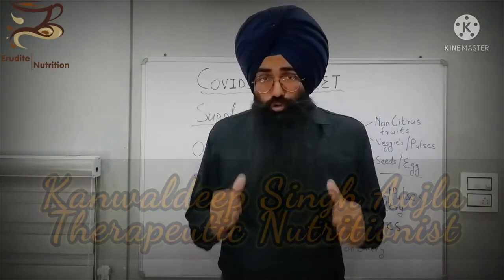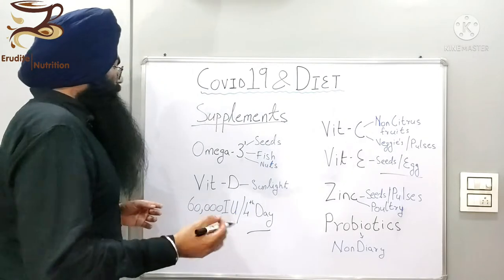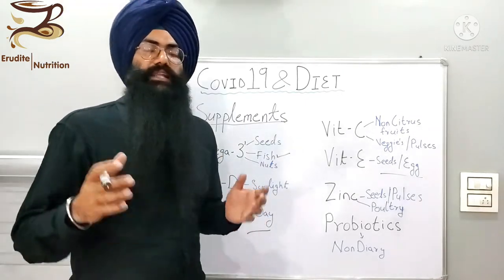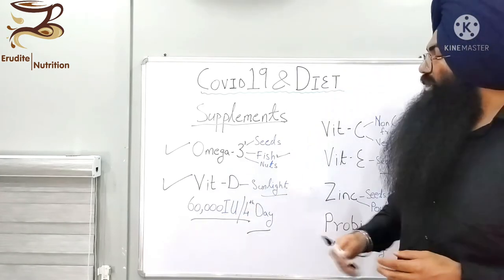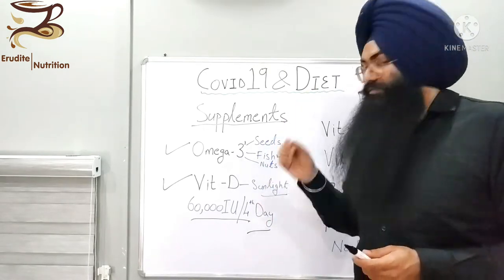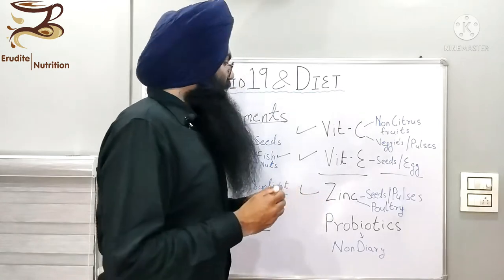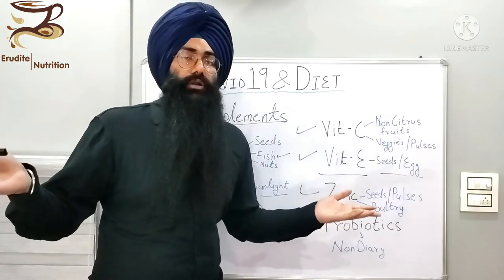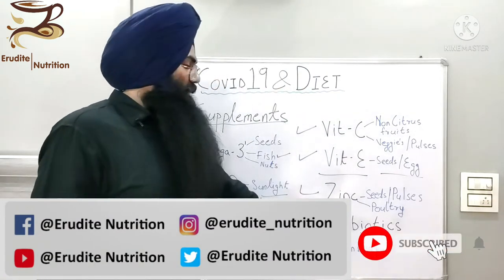Covid-19: Dietary Supplements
This video was shot in 2021 during the 2nd Covid19 wave in India, but due various reasons I couldn't edit and publish it, I almost lost this whole video shoot!! but eventually recovered,edited and now posting at such crucial timing when the 3rd wave of Covid19 is just lurking in the corner, one small slip and we might unfortuanately see the piles of human remains and hospital crisis (I hope not).

In this last video from Covid19 playlist, i want to talk about the important supplements and their signoficant role in a Covid19 patient. if you havn't watched the previous video i.e. Pathophysiology of Covid & Diet in Covid please make sure you do watch them as well.